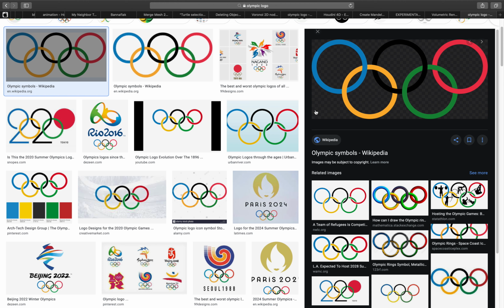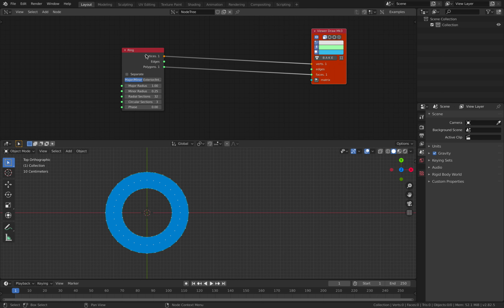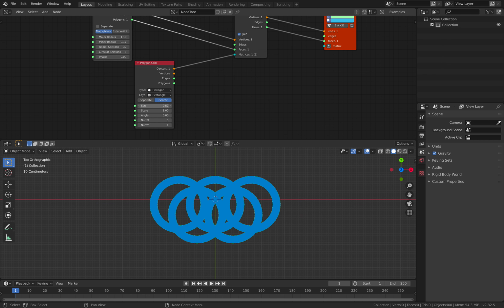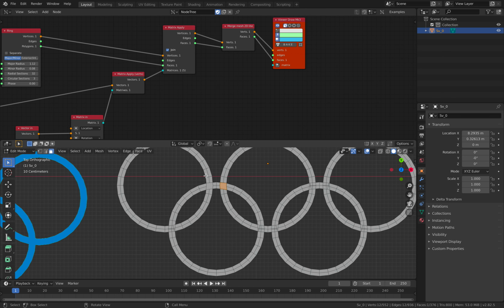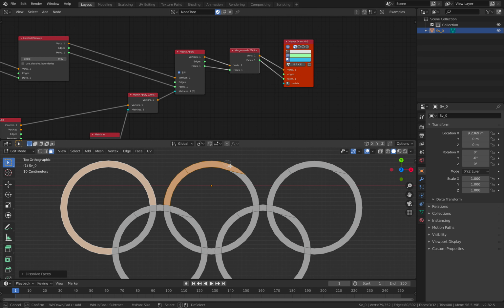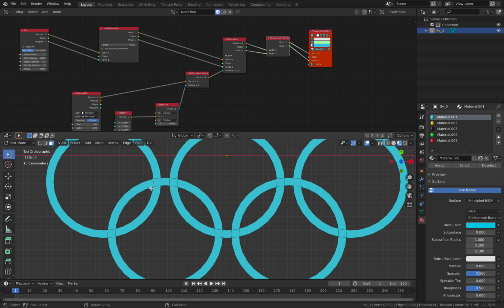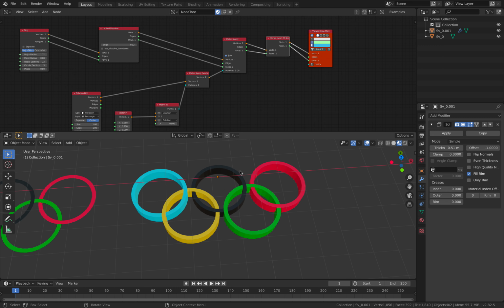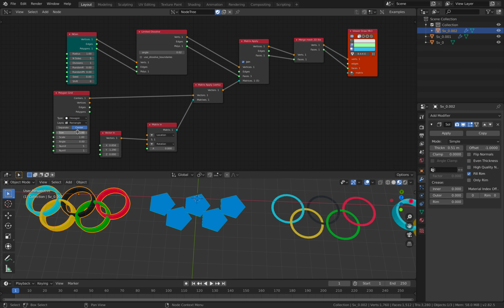LIVENODING 1224 SV Procedurall Olympic Logo with MergeMesh2D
In this episode, I am sharing a simple procedural way to generate a procedural olympic logo using SV nodes. The handy node here is the MergeMesh2D that can intersect slice and make a clean face of overlapping 2D shapes.